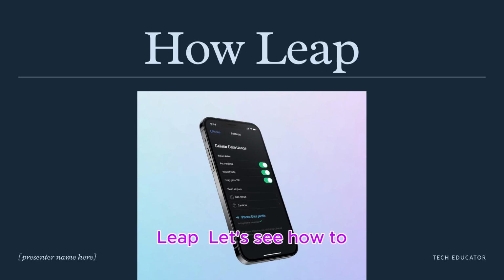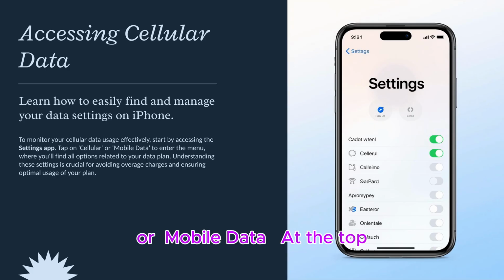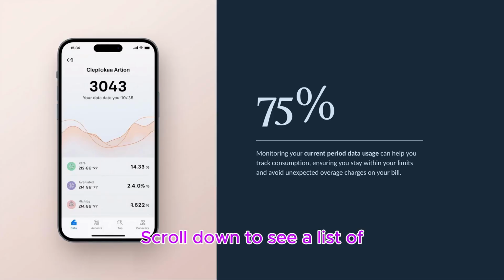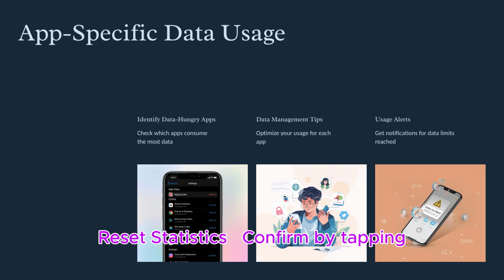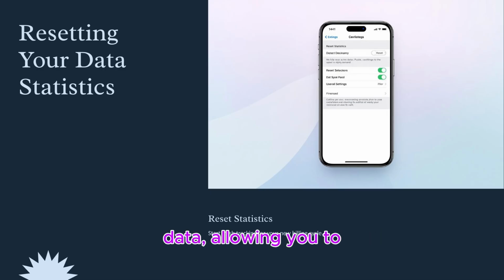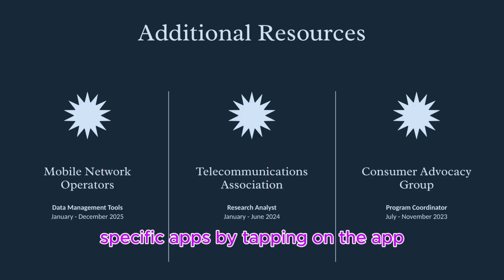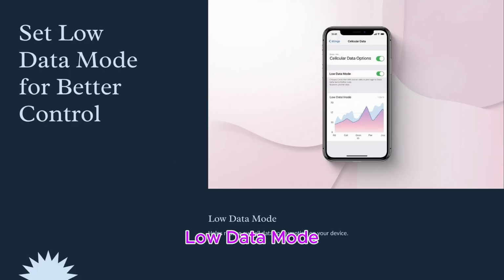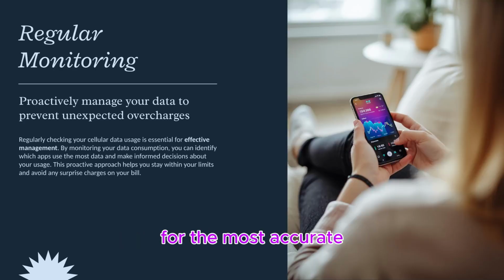How to Check Cellular Data Usage on iPhone?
Learn how to easily monitor your mobile data with our complete guide on How to Check Cellular Data Usage on iPhone. This step-by-step tutorial from How Leap shows you exactly how to check cellular data usage on iPhone by navigating to the Settings app, tapping Cellular, and viewing real-time data consumption for each app. We explain how to check cellular data usage on iPhone for both current and previous periods, how to reset statistics monthly, and enable Low Data Mode to save your plan. Whether you need to track Wi-Fi assist usage or set cellular data limits, this video covers everything you need to know to check cellular data usage on iPhone effectively. Master your iPhone settings with How Leap.